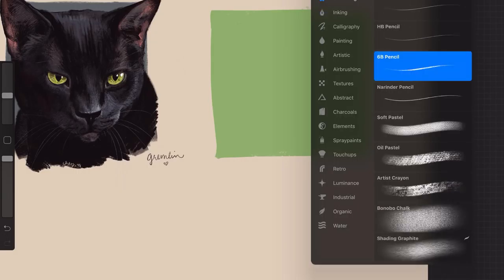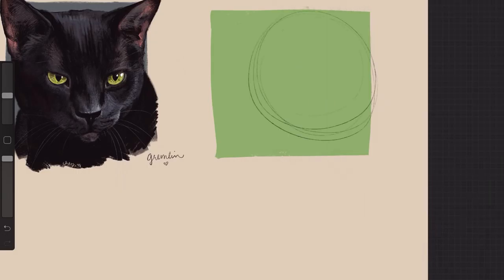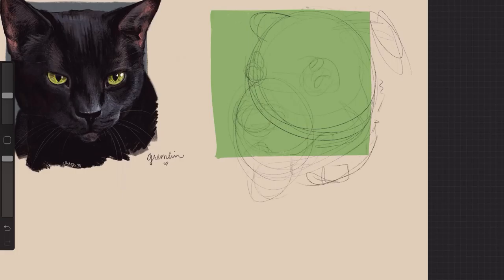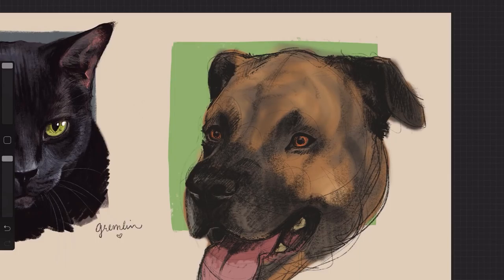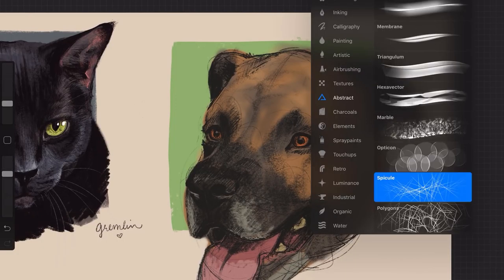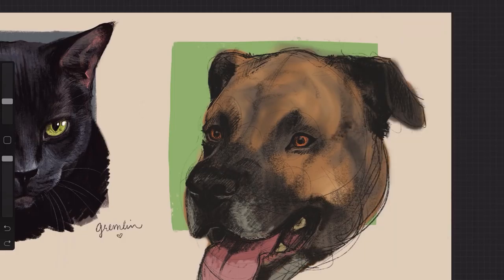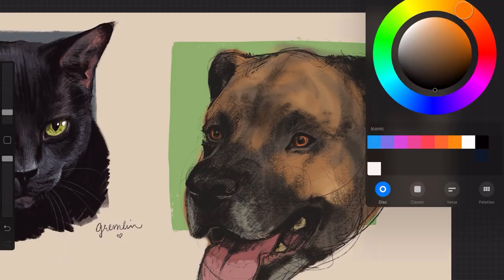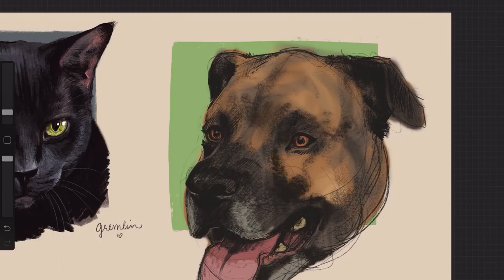Watch Me Draw - Hobbes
Hobbes photo study + how we got him!

Done in Procreate on an iPad.

･ﾟ✧◃SUPPORT ME! ▷

･ﾟ✧◃SOCIAL MEDIA! ▷